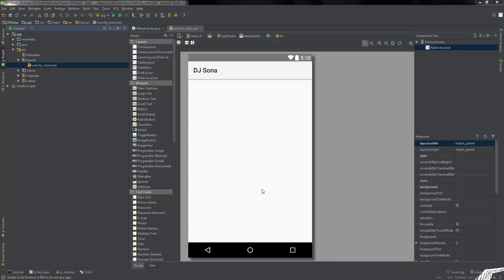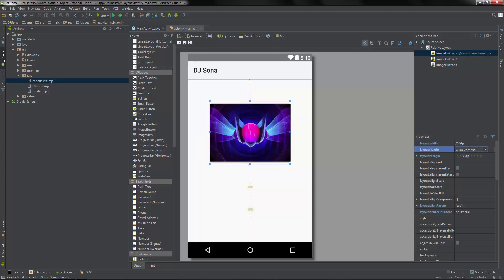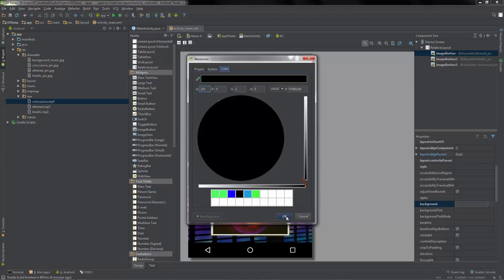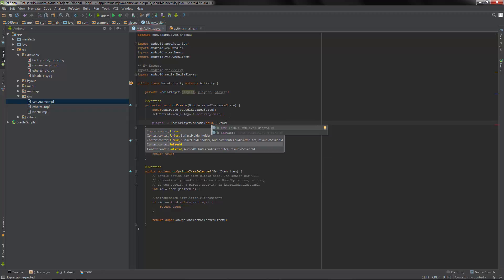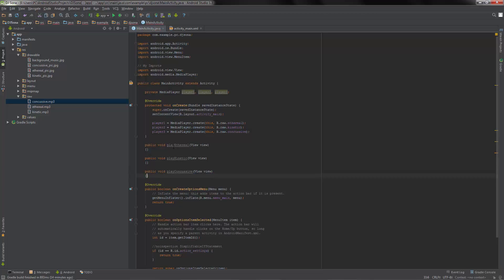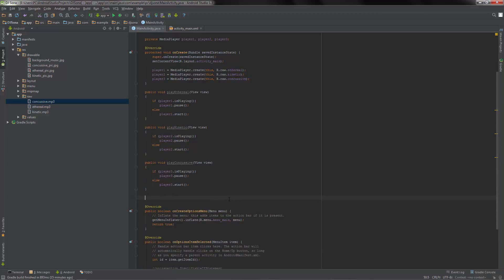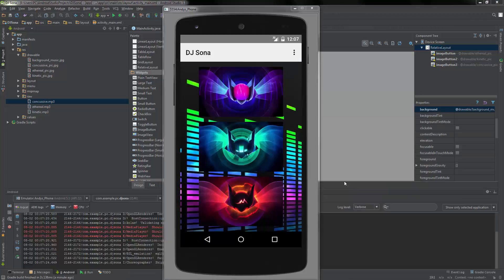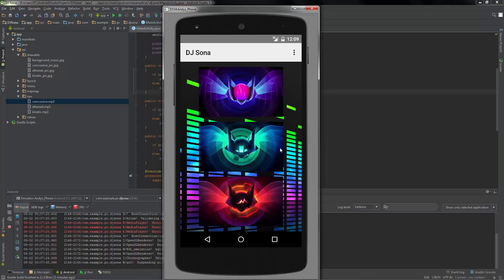Android Studio - Tutorial 10 - DJ Sona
Make a basic music app using DJ Sona's music.